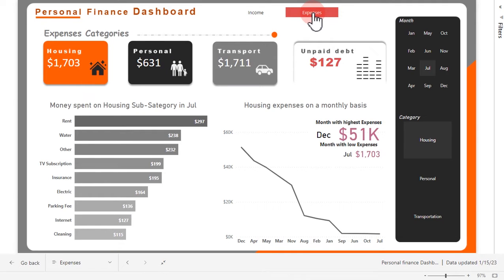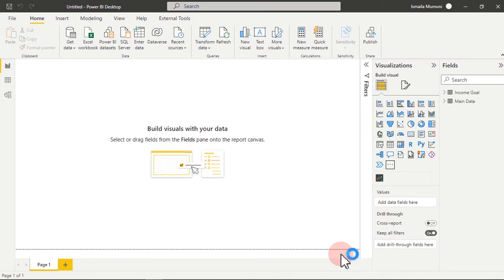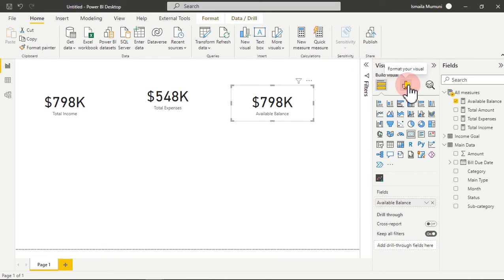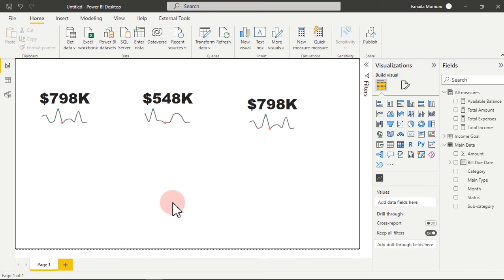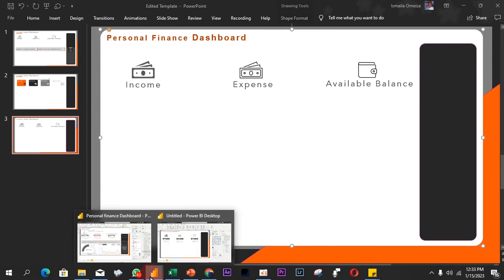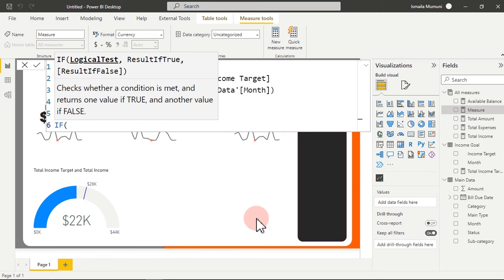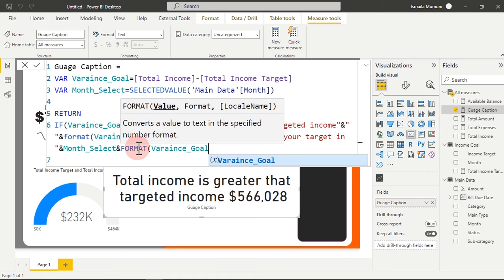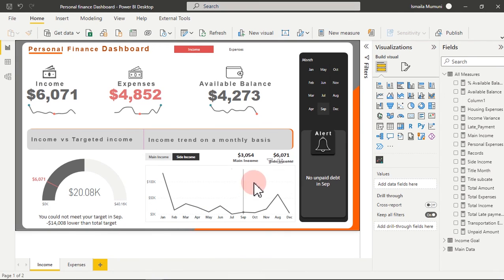Personal Financial Dashboard Created with Power BI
Are looking for a Power BI Dashboard? Download the full dataset to follow up on how to create this personal financial dashboard in Microsoft Power BI.

If you want to take control of your personal finance and see where your money is going this dashboard will give you the idea to create something interactive to track your financial data.

If you want to get the full template (customizable) you can join our full Power BI course

Our Power BI course is a full practical class for anyone looking for how to create an amazing, dynamic and interactive Power BI Dashboard from the scratch.